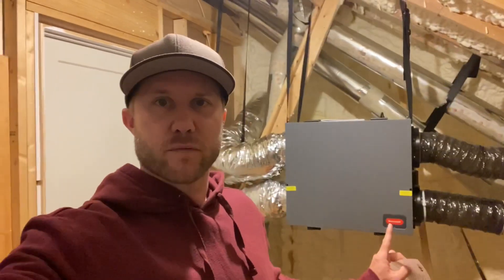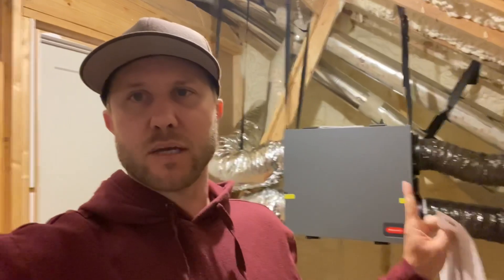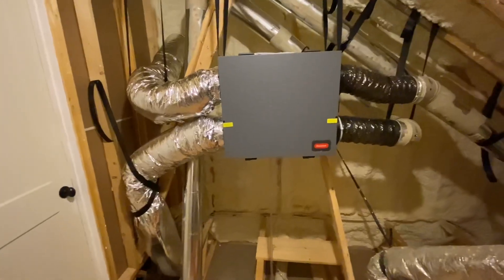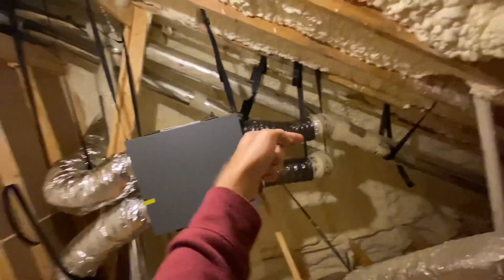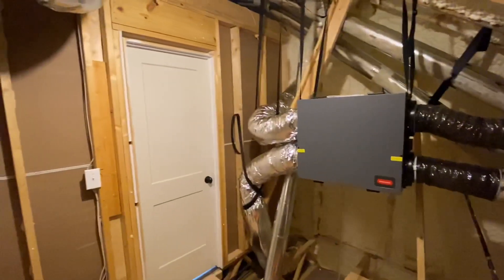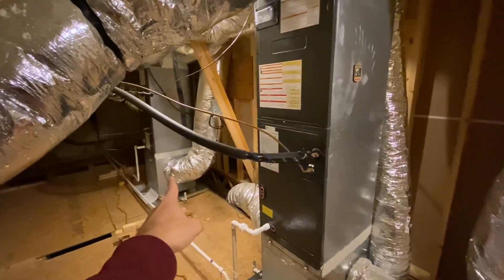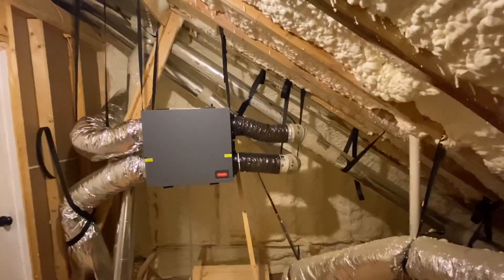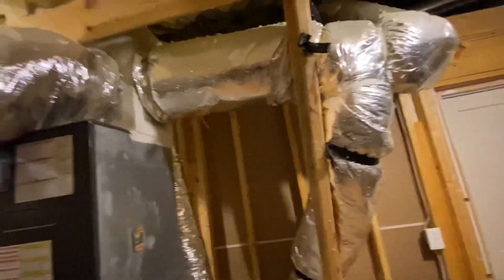Should you use HVAC duct work for an ERV? Responding to a comment. Energy Recovery Ventilator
I got a comment in another video about using existing HVAC ductwork when installing an ERV. Energy Recovery Ventilator. The comment got me thinking and it might have changed my mind.